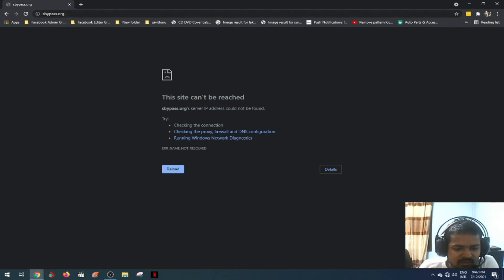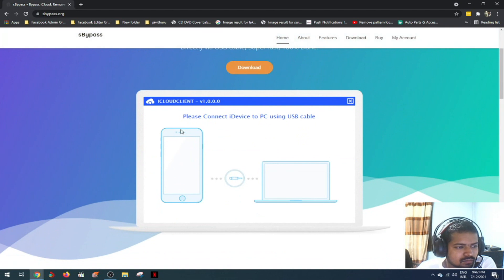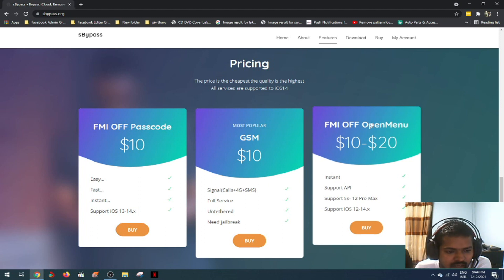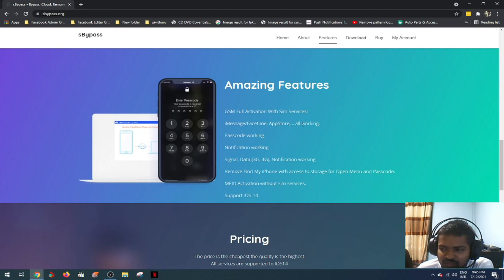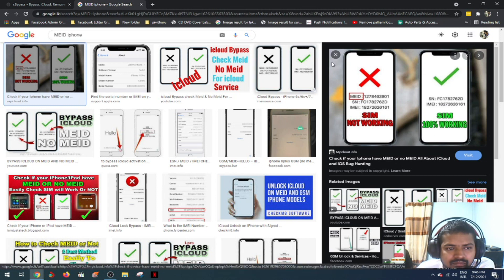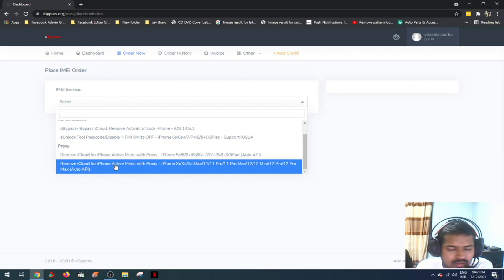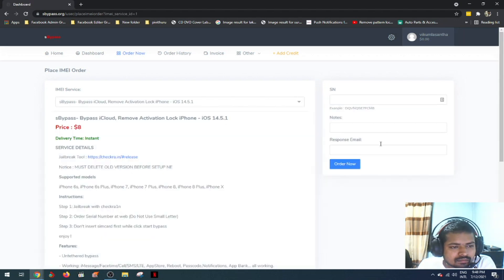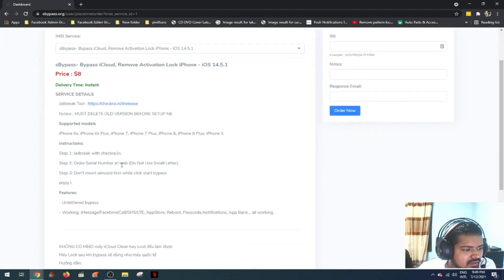සිම් වැඩකරන්න Icloud එක Bypass කරගමු | Icloud Bypass With Sim Working